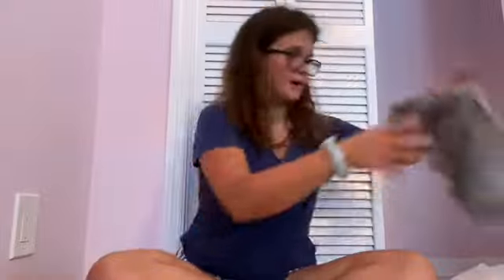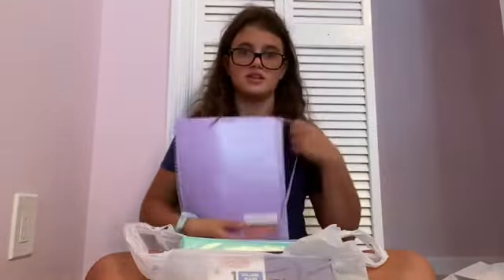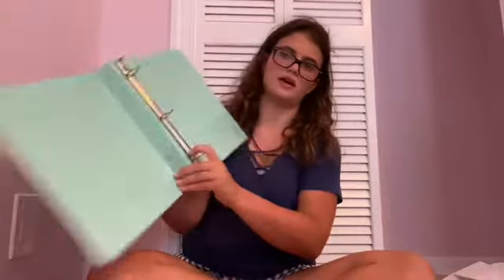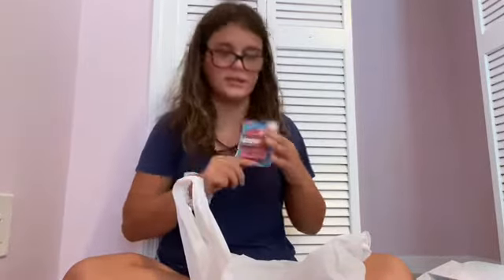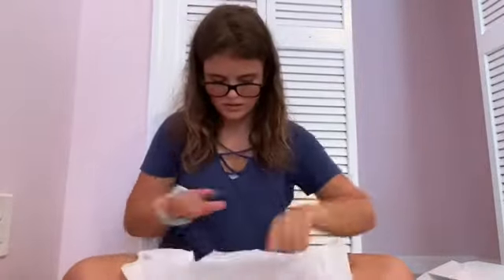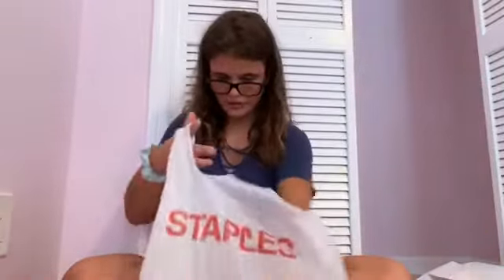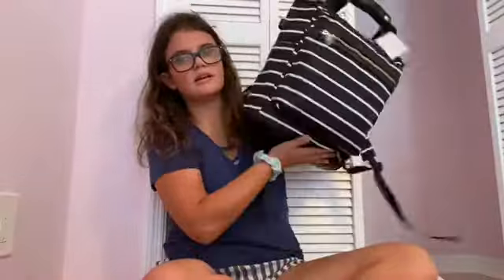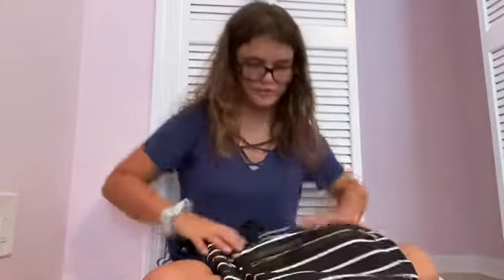School Supplies Haul 2020-2021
This video was pre-recorded!